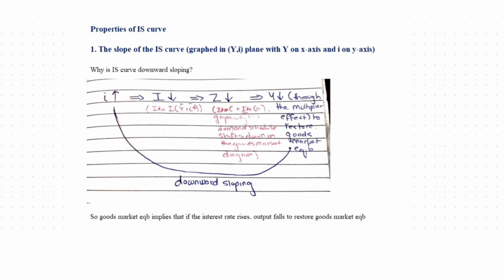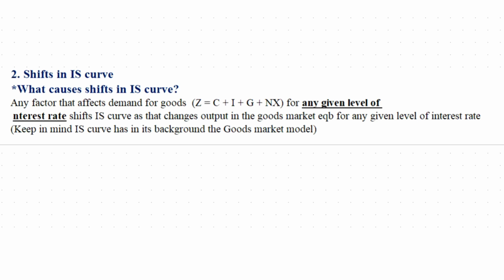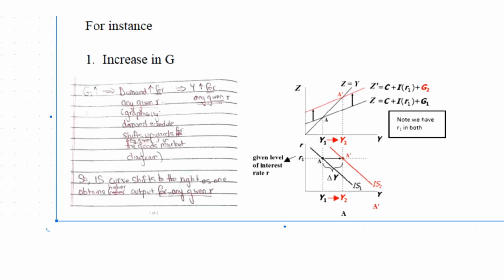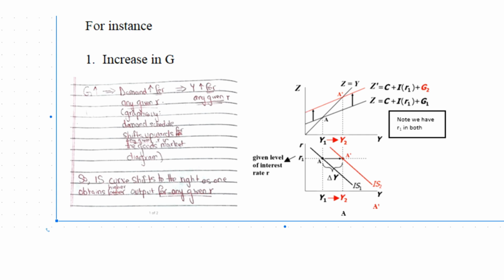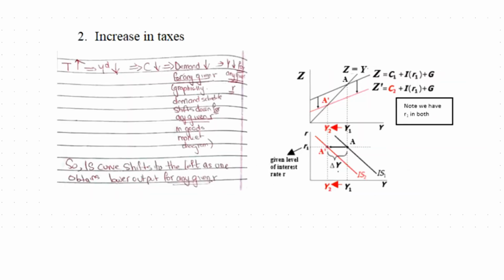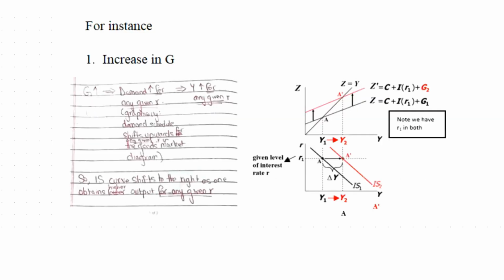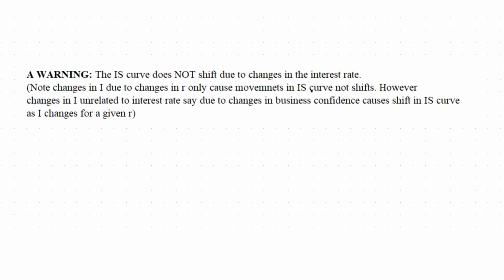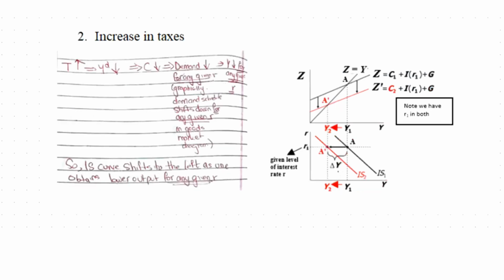IS-LM Model Part 4: Shifts of IS curve | Blanchard Chapter 5